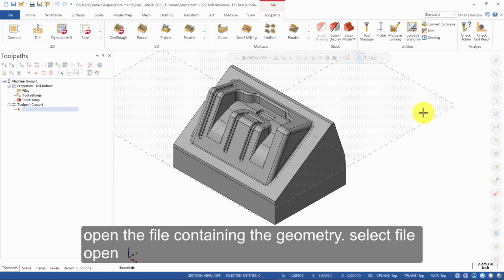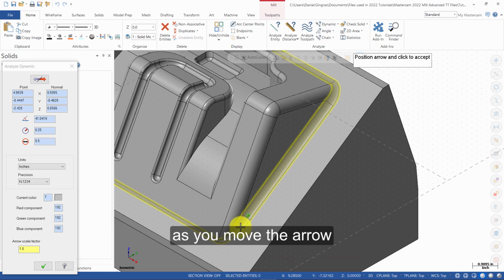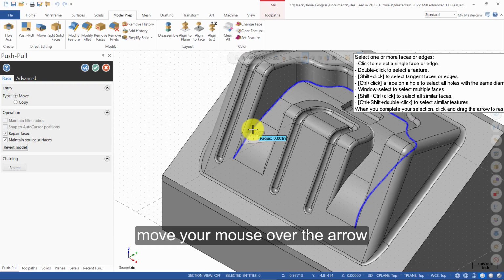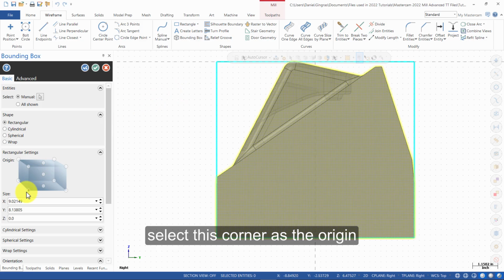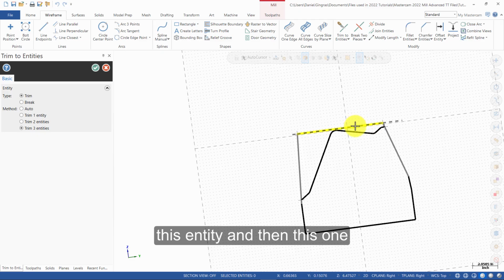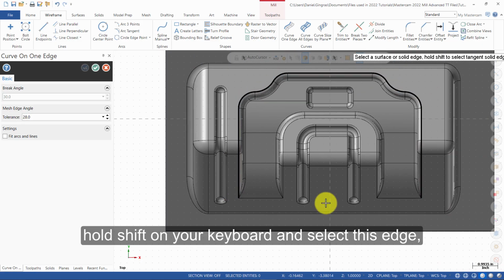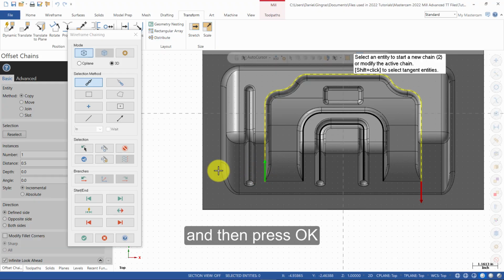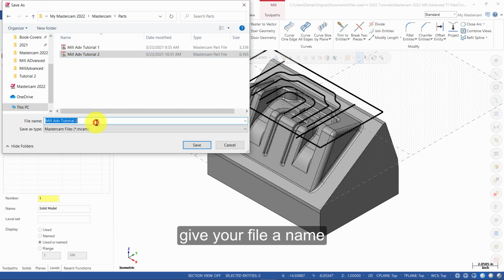2 Open Geometry and Prep Model